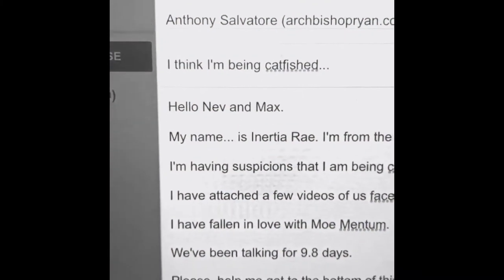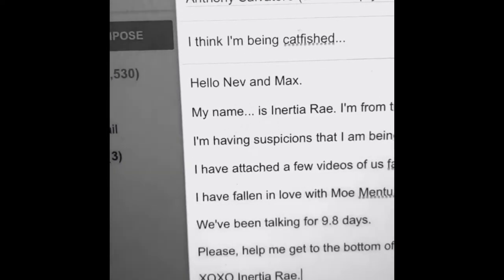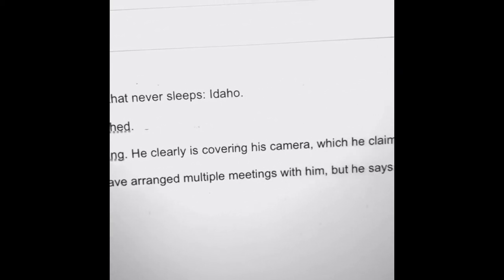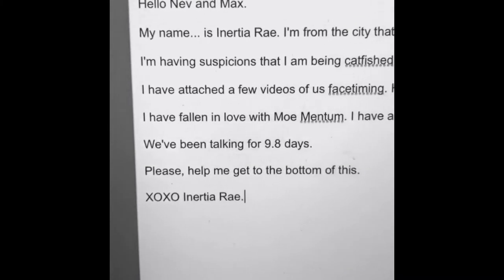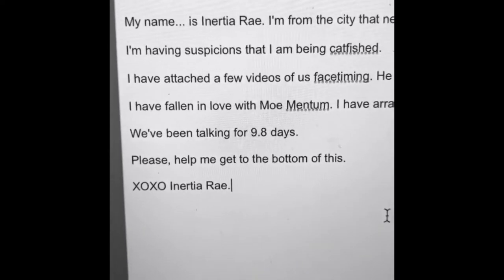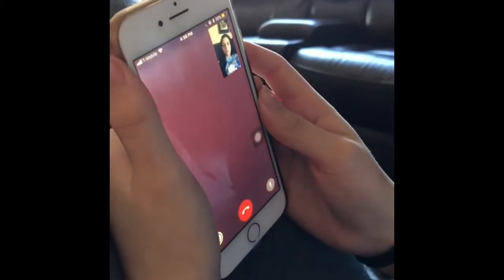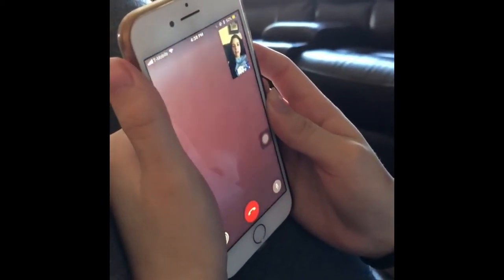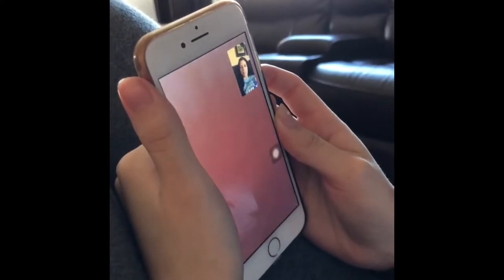Simple Machines Project: Catfish